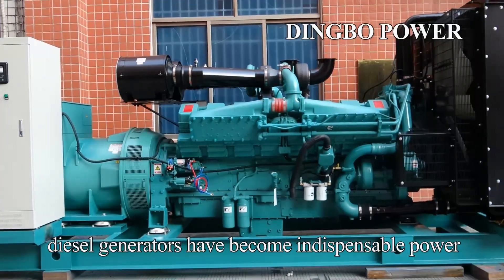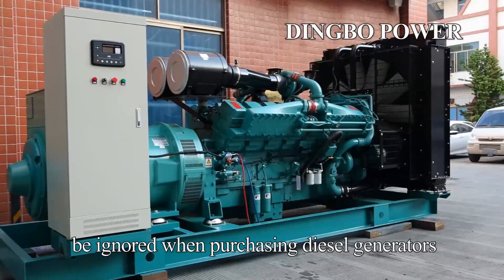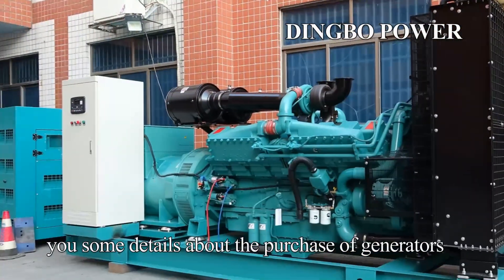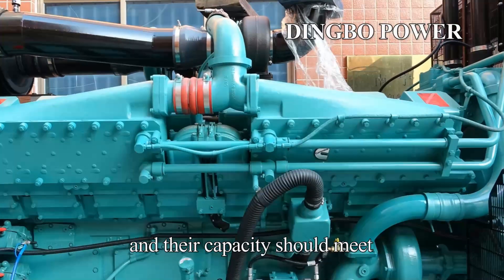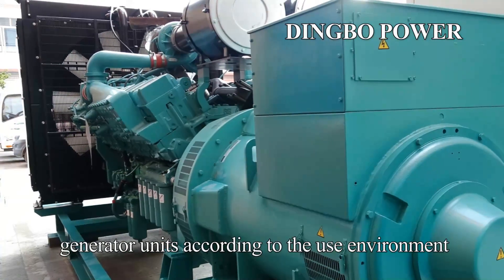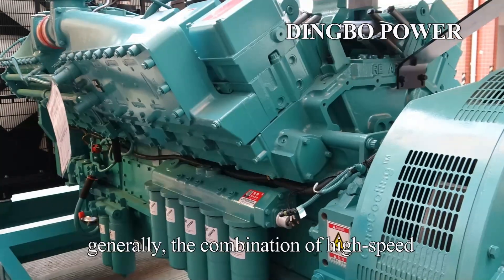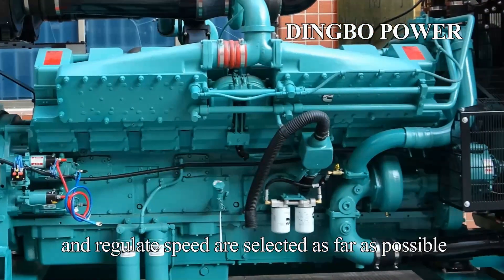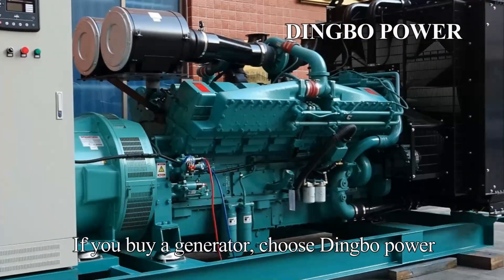What Are the Details That Cannot Be Ignored When Purchasing a Diesel Generator?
The diesel generator market has a variety of generators to choose from, but not every generator is of high quality and performance. Therefore, there are several considerations you should keep in mind when purchasing a backup power system.